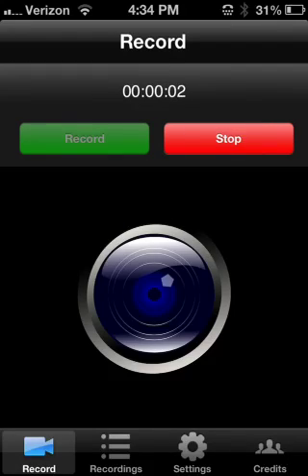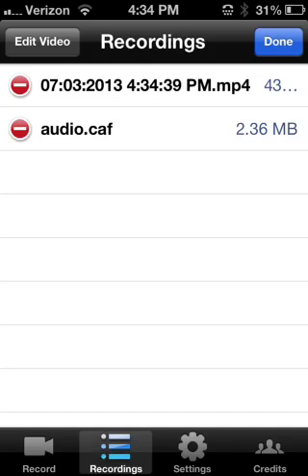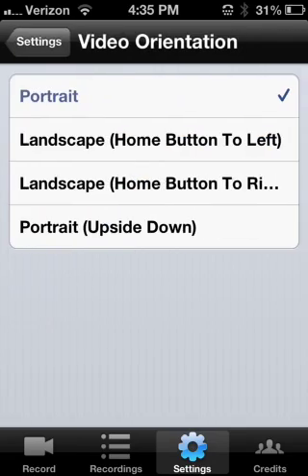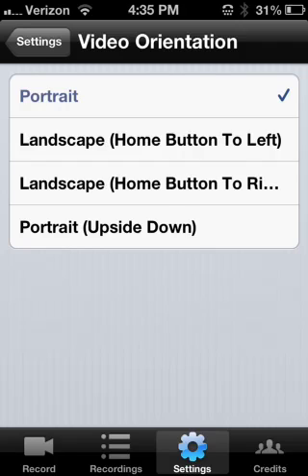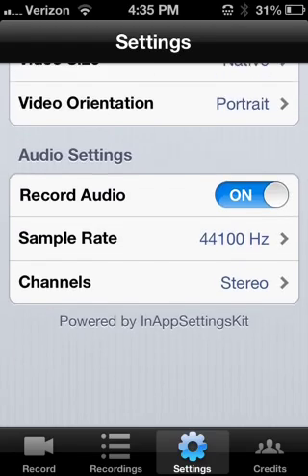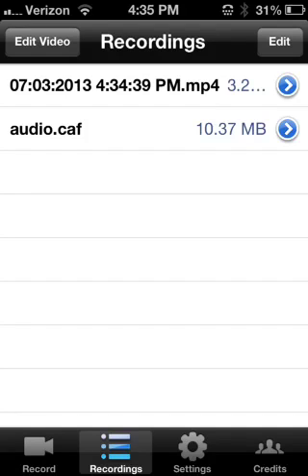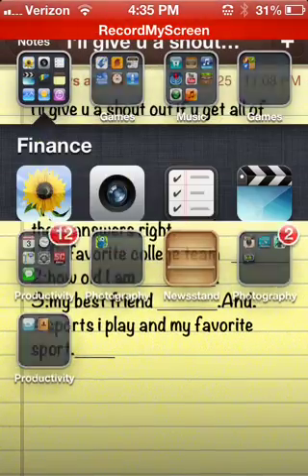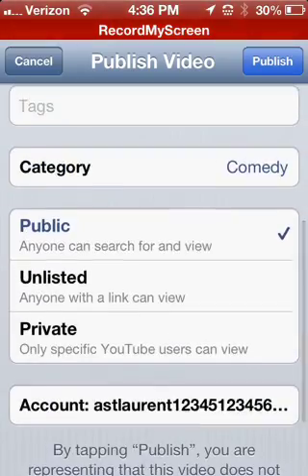How to use recordmyscreen app on ipone, iPad, and iPod touch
And ask me questions in the comments.

Can we get 10 likes that would be awesome.

Check out this guys channel he's awsome